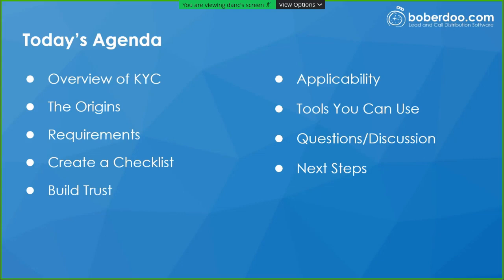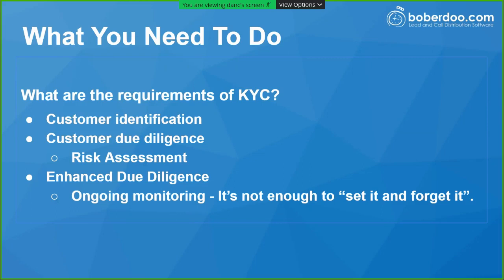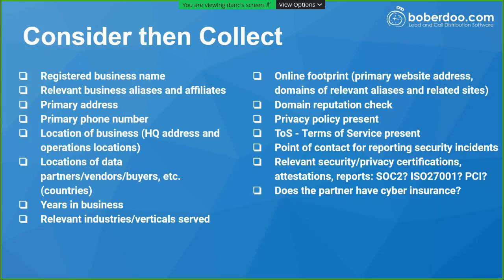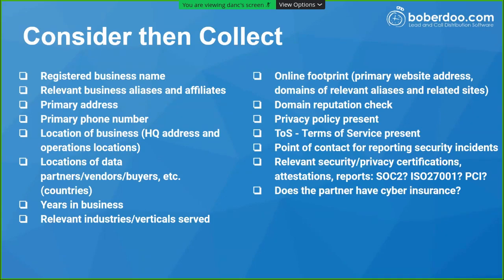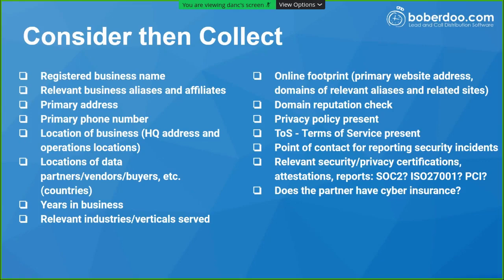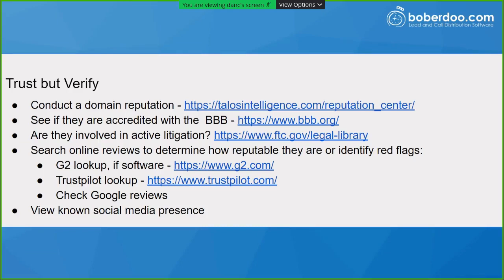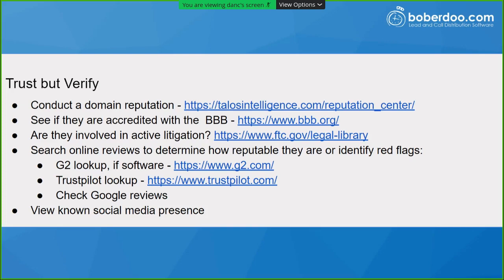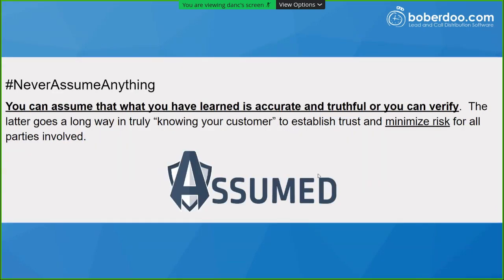To Know Your Customer Is To Love Your Customer (KYC) Webinar